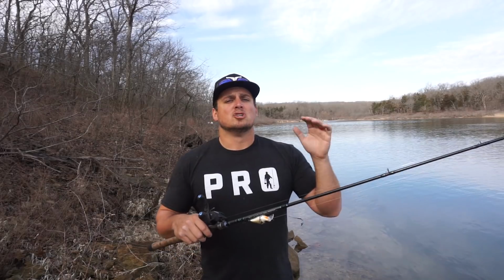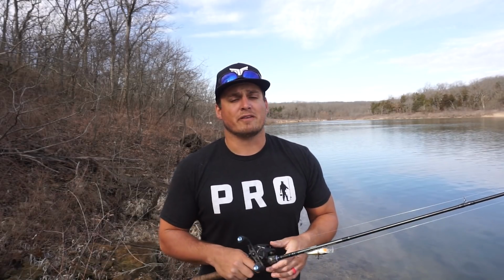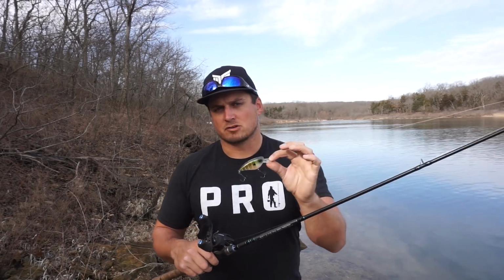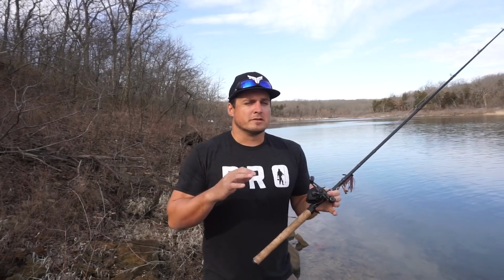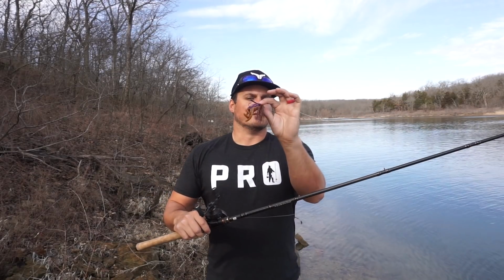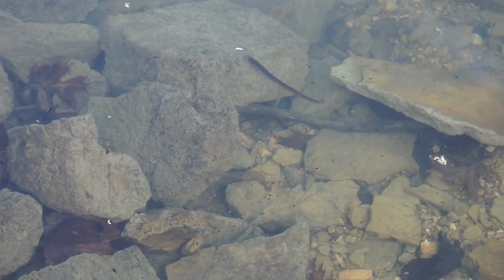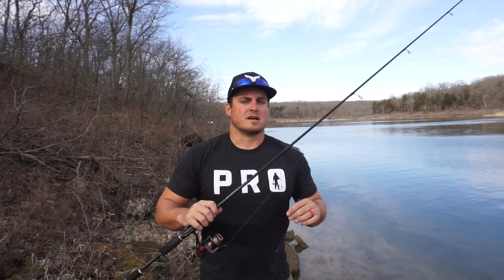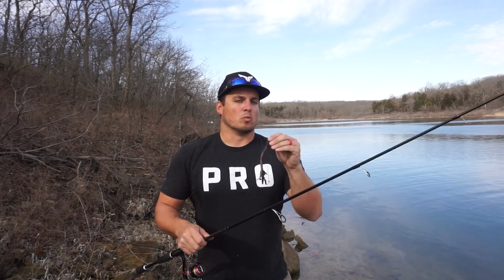Tips For Fishing Changing Water Temps As Winter Turns To Spring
Spring fishing is here and depending on where you are in the country the water could be 65 degrees or 40 degrees, which can make things difficult. For those of you who are still dealing with cool, spring water temps (40 - 55 degrees) these tips are for you. As bass move up in the spring they are looking to feed heavily before the spawn around shallow cover. Three great baits to target these bass are the squarebill crankbait, football jig, and shaky head worm. Watch Ben explain how he likes to fish each of these killer spring time baits!